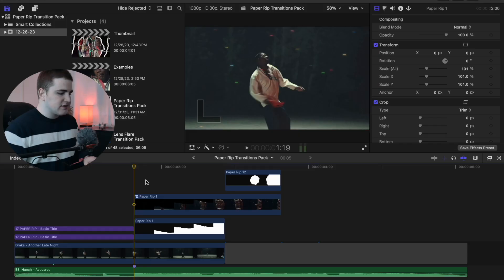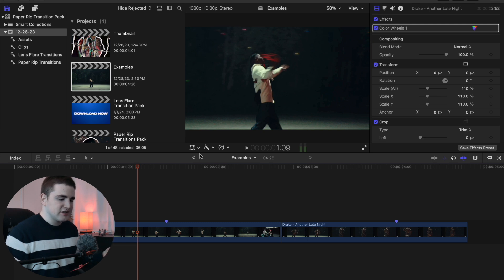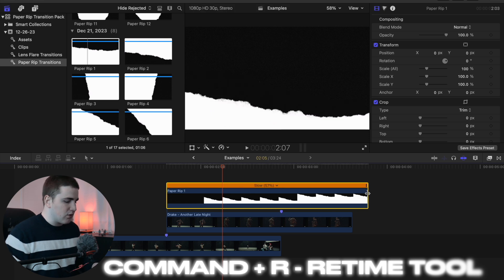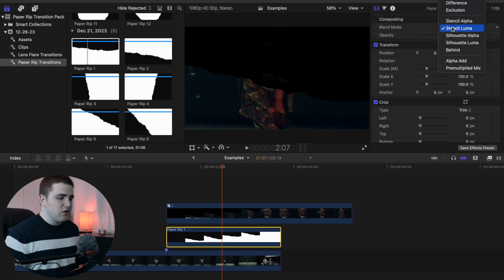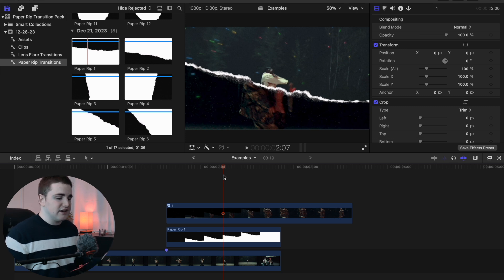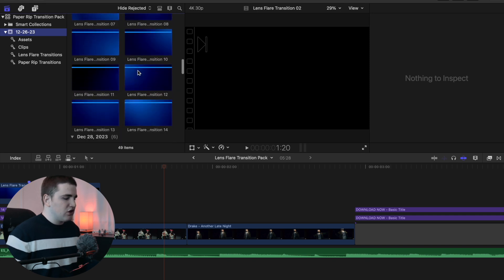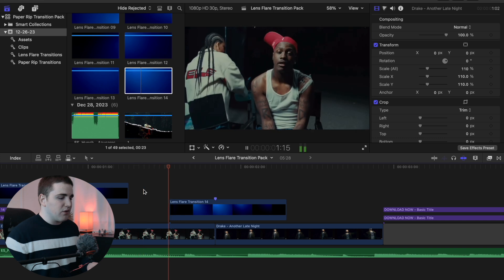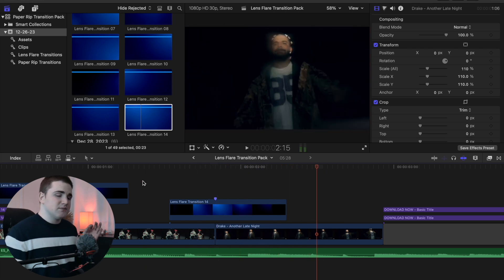30+ Music Video Transitions for Final Cut Pro X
In this tutorial, I will break down 30+ music video transitions for Final Cut Pro X.

Timestamps:
Examples: 00:00
Intro: 00:08
Importing Assets: 00:51
Paper Rip Transitions: 1:40
Lens Flare Transitions: 5:56
Outro: 8:35